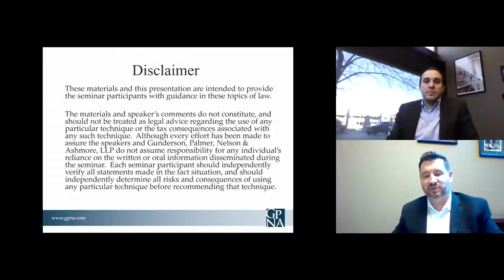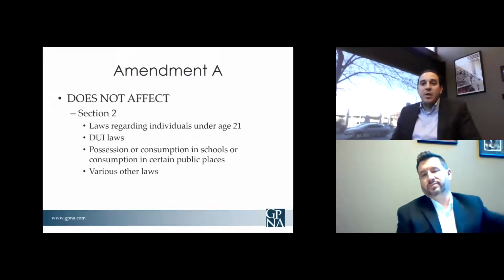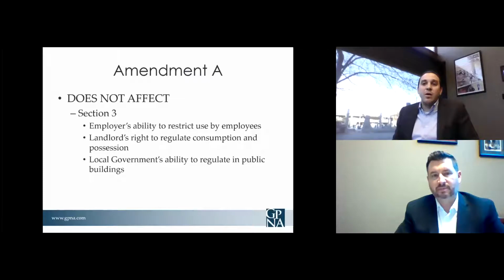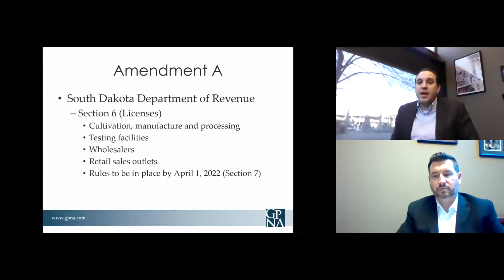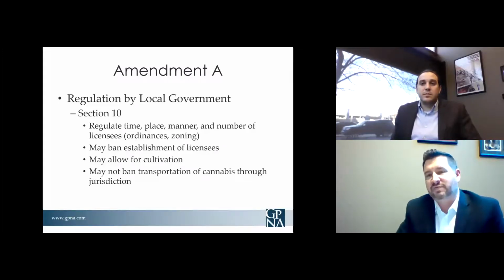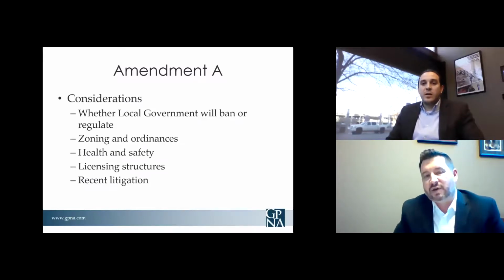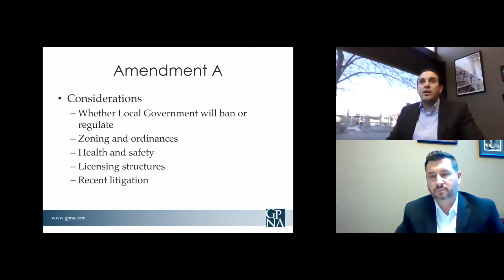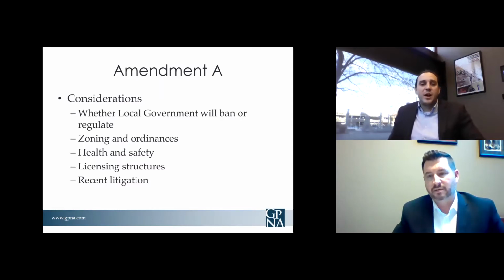South Dakota Cannabis Laws 101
Gunderson, Palmer, Nelson & Ashmore, LLP attorneys Tyler Wetering and Rich Williams host a webinar discussing the new South Dakota Cannabis laws that will be going into effect in 2021.